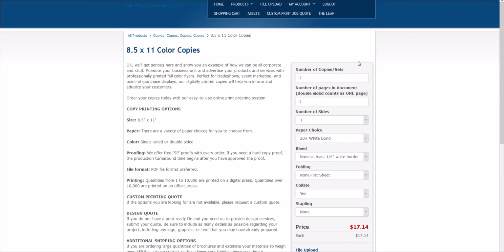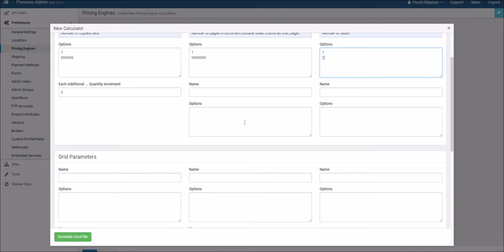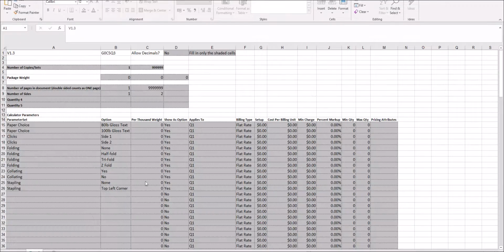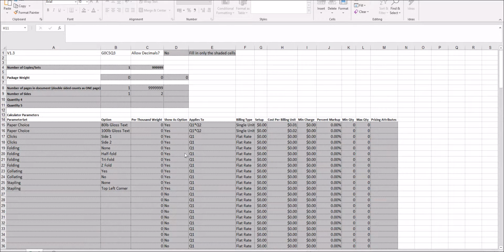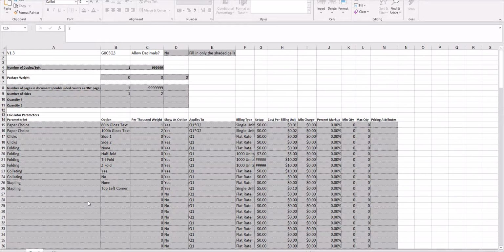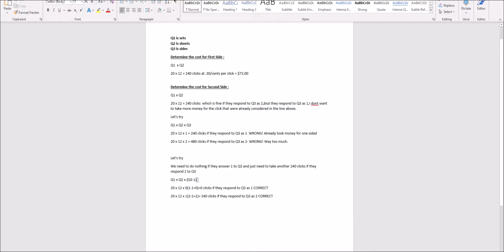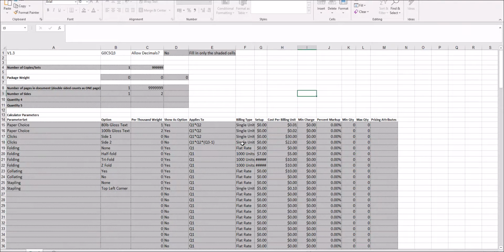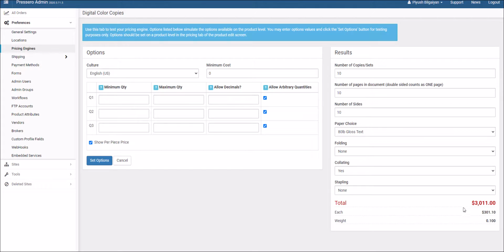Calculator Pricing Engine using multiple quantities